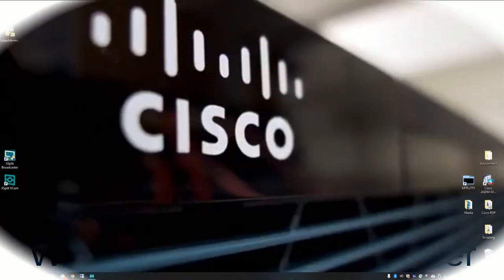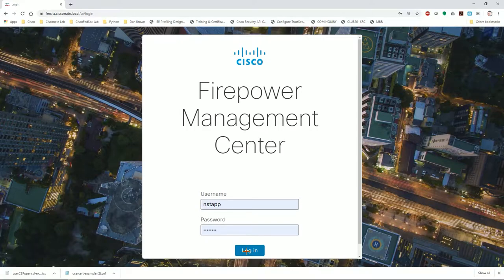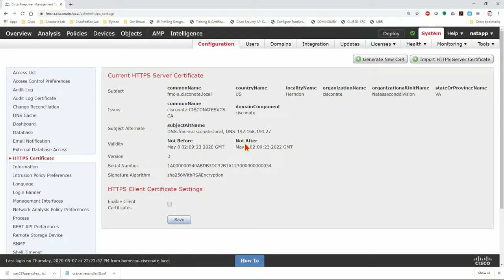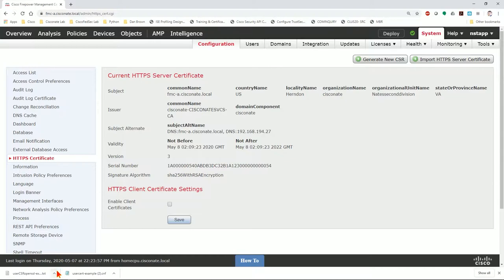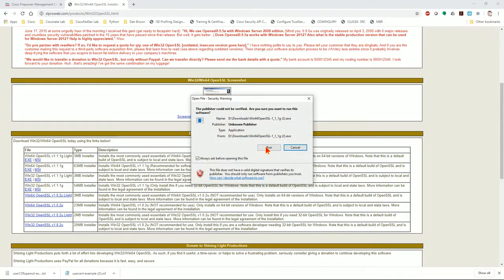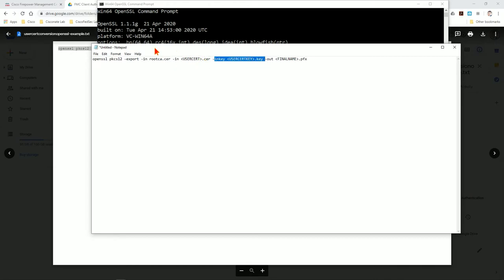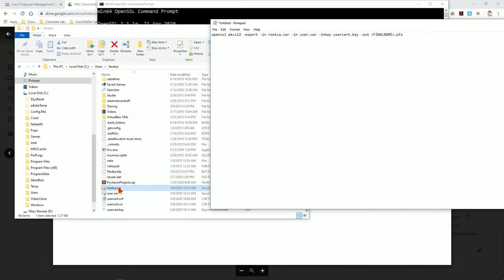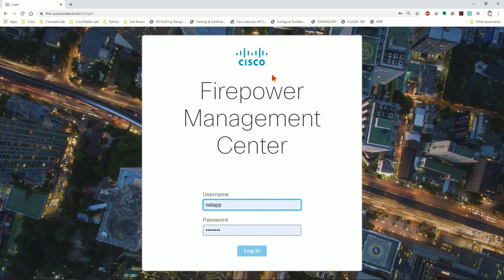Cisco: Security - FMC 6.5 Enabling Client Authentication with Certificate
This video covers the entire process for a windows user, of how to generate a User CSR, submit to certificate authority, retrieve the certificate chain and then import the cert into the windows cert store to enable HTTPS Certificate Client Authentication on the FMC.

TOPIC: 00:00:05
REQUIREMENTS: 00:00:45
DOWNLOAD RESOURCES: 00:02:00
FMC BASELINE: 00:02:48
VERIFY CERT STORE: 00:04:05
DOWNLOAD WIN64 OPENSSL: 00:05:27
OPENSSL CONFIGURATION FILE: 00:07:40
DOWNLOAD RESOURCES: 00:09:27
OPENSSL CSR COMMAND GENERATION:  00:09:42
OPENSSL CSR EXECUTION:  00:10:29
SUBMITTING CSR TO WINDOWS CA: 00:11:15
DOWNLOADING CERTIFICATE CHAIN: 00:11:58
EXPORTING CA CERTIFICATE: 00:12:18
EXPORTING USER CERTIFICATE: 00:12:50
OPENSSL CONVERSION TO PFX: 00:13:25
IMPORT CERTIFICATE PFX TO TRUSTSTORE: 00:15:25
VERIFY CERT IN BROWSER: 00:16:51
IMPORTING CERTIFICATES TO FMC: 00:17:08
VERIFICATION OF SUCCESSFUL SERVER CERTIFICATE: 00:17:45